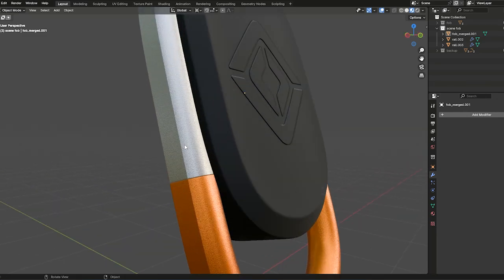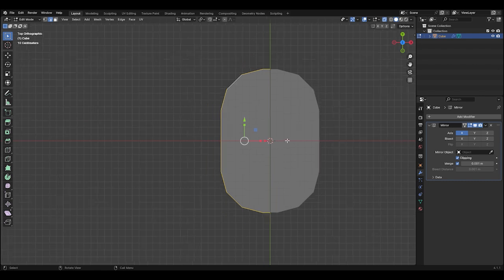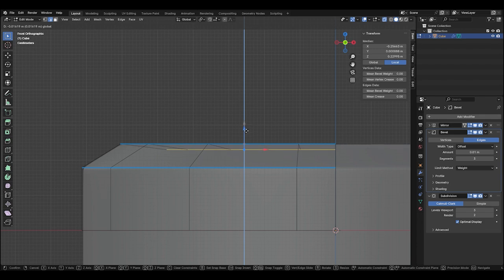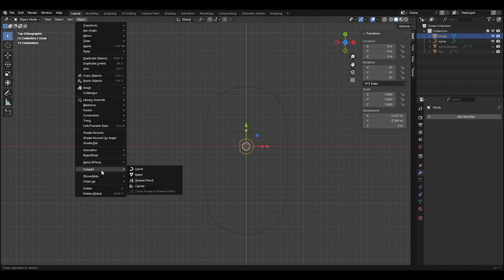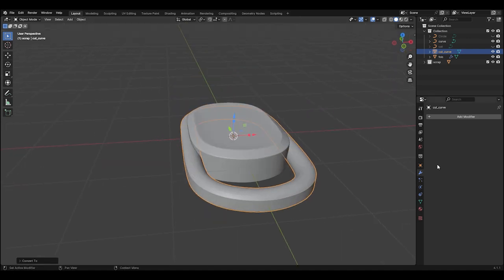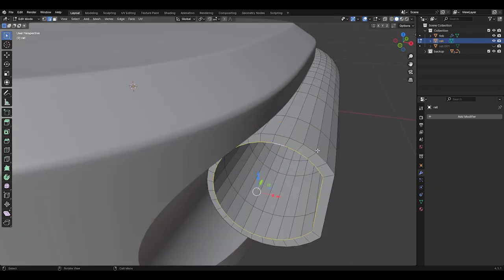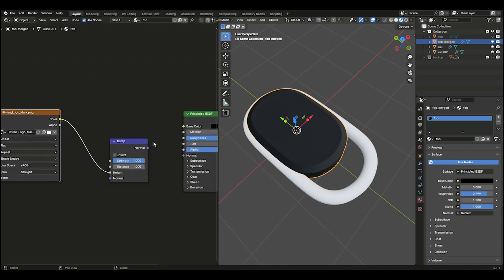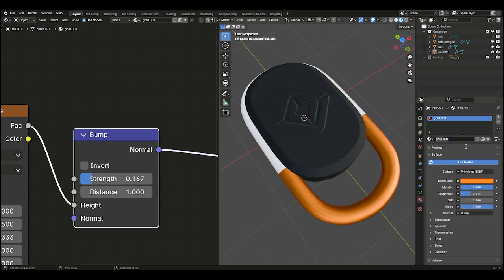Key Fob Blender Tutorial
Follow along for this Blender tutorial where we'll model a key fob, add a logo and set up some basic materials.